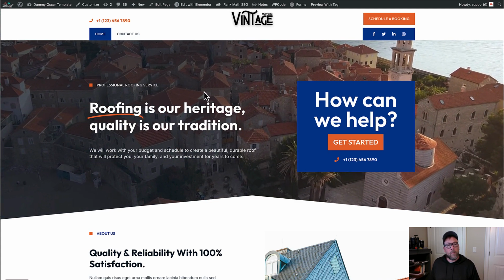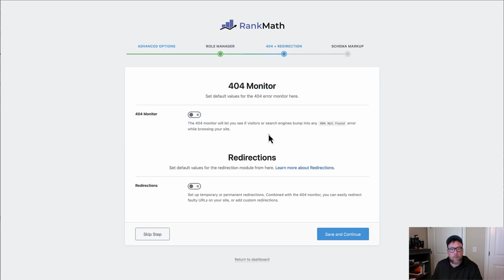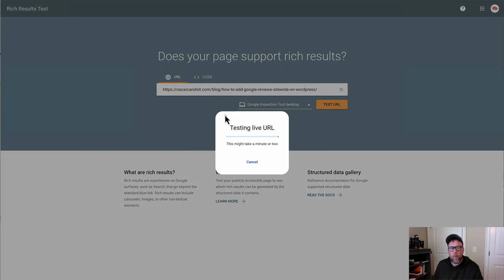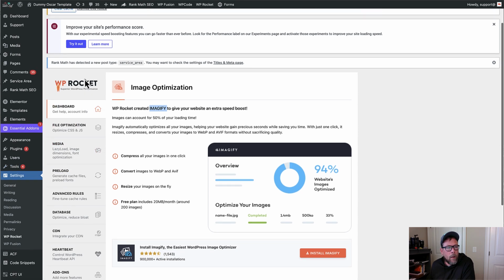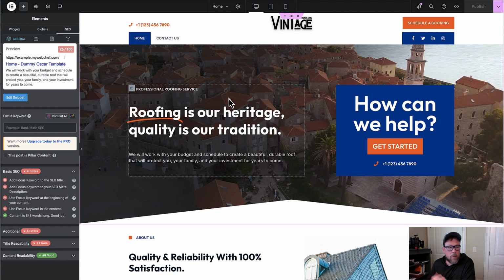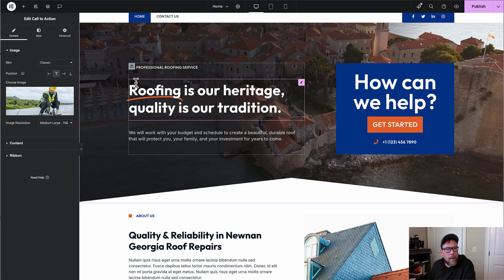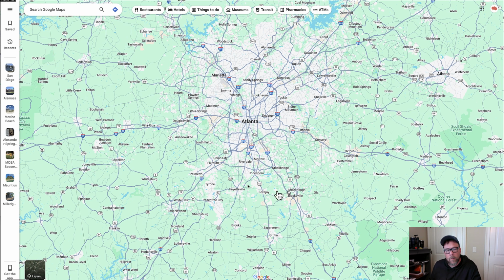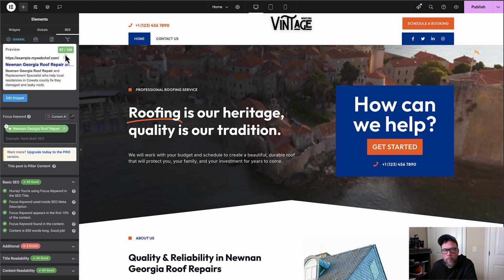How To Do On-Page SEO In Wordpress For Beginners - 2025 Edition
Hey WordPress warriors! In this complete 2025 guide, I'm breaking down EVERYTHING you need to know about on-page SEO to rank higher in Google. Whether you're just getting started or want to improve your existing site, these proven WordPress SEO strategies will help your content get found!

Shoot us a comment if you have suggestions for future videos or if this helped you out - it boosts the algorithm, it is what it is!

📋 TIMESTAMPS:
00:00 - Intro and what we're covering
00:28 - Setting up your WordPress site for SEO success
00:59 - Installing Rank Math SEO (free version)
01:47 - Why WP Rocket is worth considering
02:56 - Setting up Rank Math wizard walkthrough
04:03 - Configuring sitemaps (crucial for indexing!)
05:56 - Schema markup setup explained
07:15 - Connecting Analytics and Search Console
08:01 - Titles and meta configuration
09:29 - Local SEO setup (crucial for businesses)
10:44 - Testing your schema markup with Google
13:15 - Minifying code with WP Rocket
14:40 - Image optimization with Imagify
17:17 - Checking site visibility settings
18:30 - Using Google PageSpeed Insights
19:18 - On-page optimization in Elementor
20:47 - Creating effective SEO titles
23:40 - Writing optimized meta descriptions
25:20 - Adding and optimizing focus keywords
27:42 - Alt text optimization (huge for rankings!)
31:06 - Keyword density and placement strategies
34:20 - Internal and external linking best practices
36:30 - Readability tips for better engagement
37:50 - Final SEO score analysis and recap
39:04 - Join our FREE community!

🔥 FREE RESOURCES:

Daily calls about ads, SEO, systems, web development and AI!

🔧 TOOLS MENTIONED:

Rank Math SEO (free version)
Yoast SEO (alternative option)
WP Rocket for speed optimization
Imagify for image compression
Google Search Console & Analytics
SEMrush for keyword research

💡 PRO TIP: Don't just focus on one keyword! Use variations and related terms throughout your content for better ranking potential. Check out our video on automating service area pages to really amp up your local SEO!

Questions about WordPress SEO? Drop them in the comments! We do this stuff every day at Oscar Marketing and love helping you grow your online presence.

Oscar | Web, AI and Biz Automations
15 Perry St.